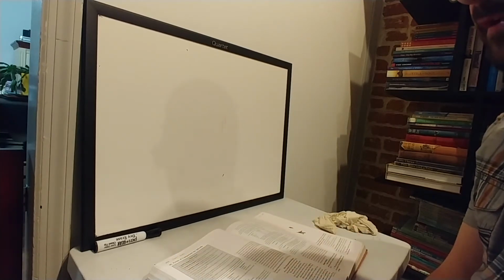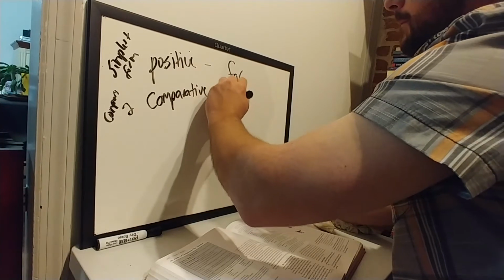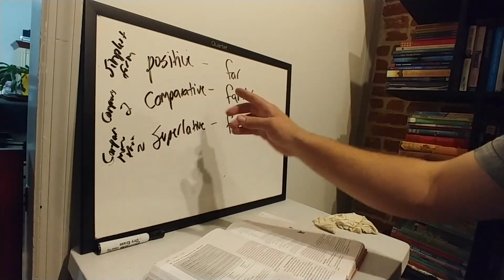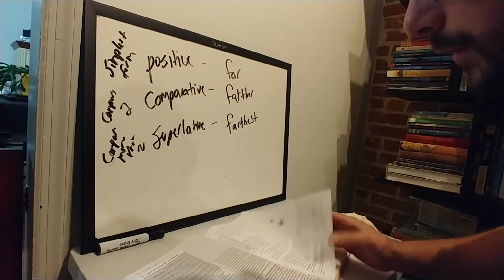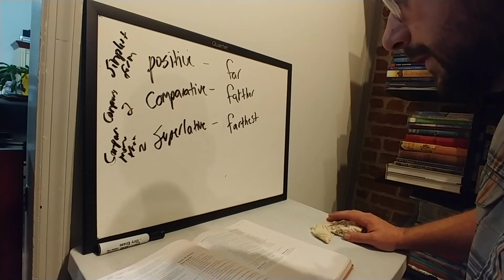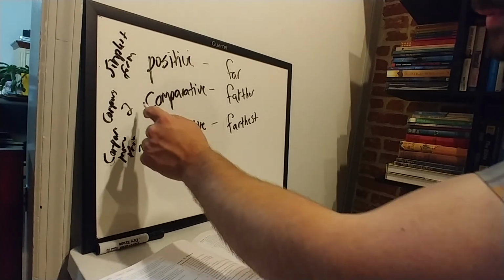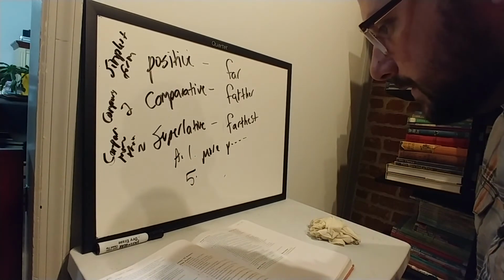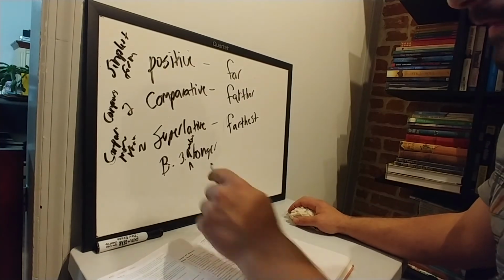L 93 Forms of Comparison in Adverbs